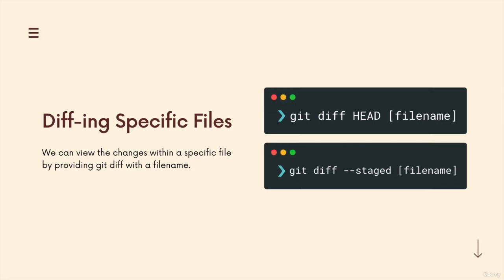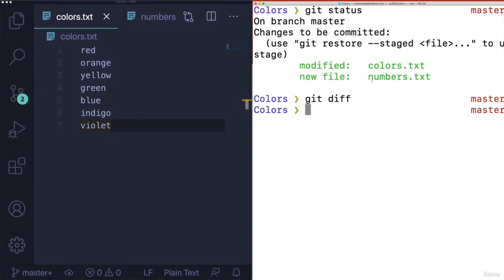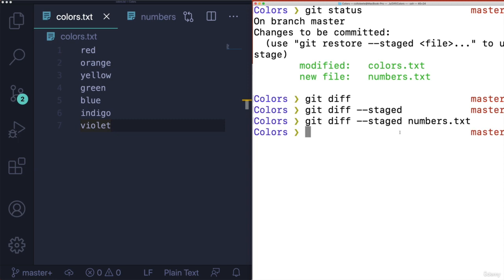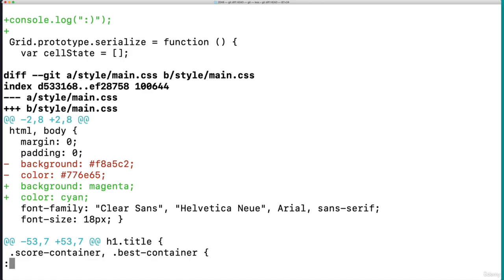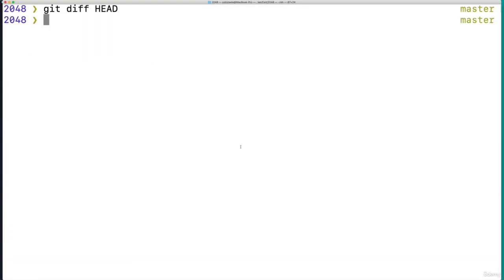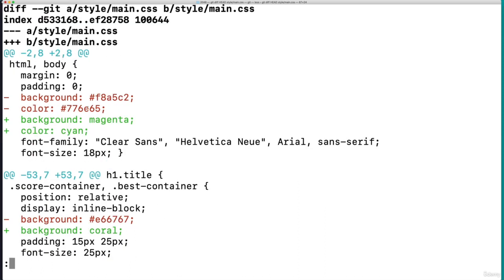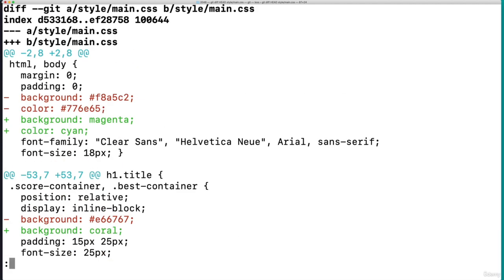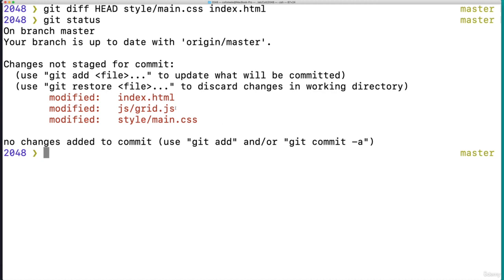007 Diffing Specific Files